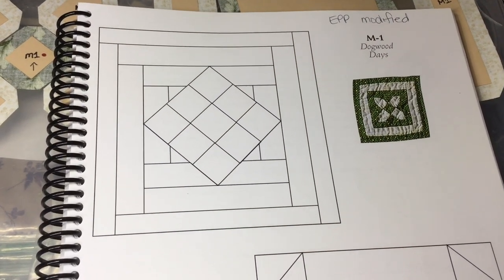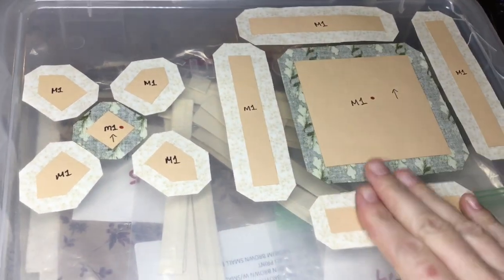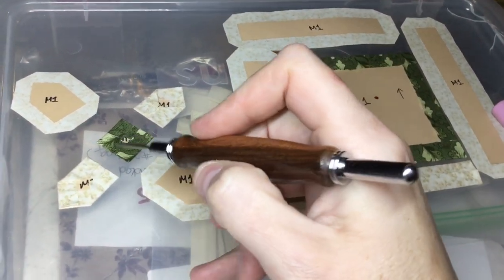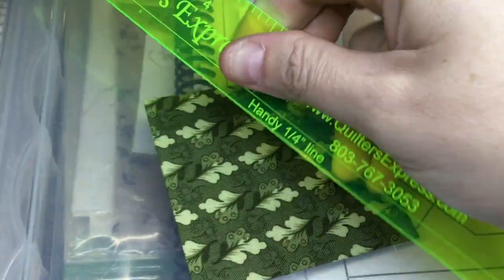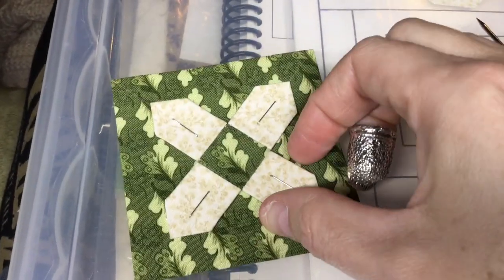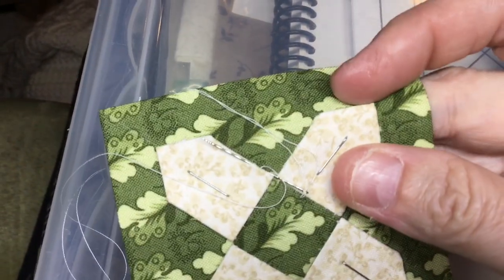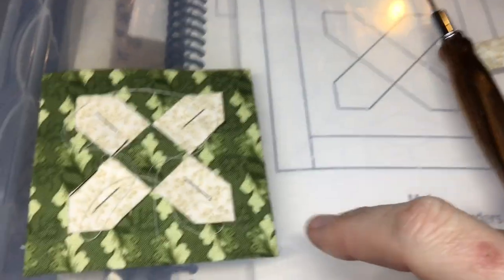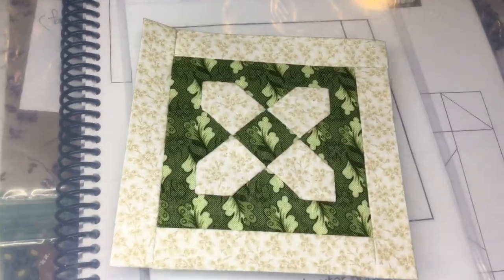M1 Block Assembly - Dear Jane Goes EPP